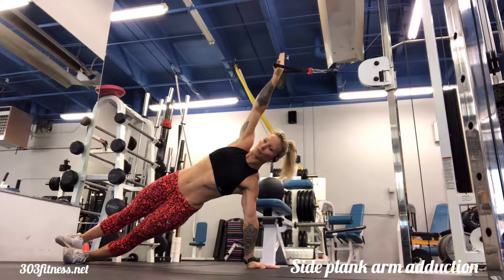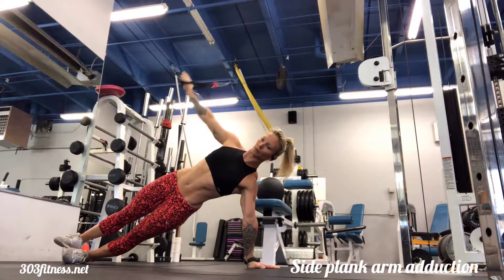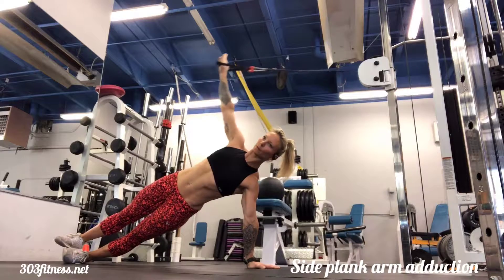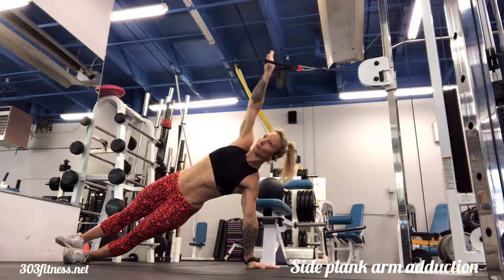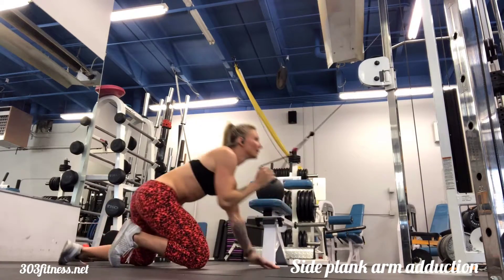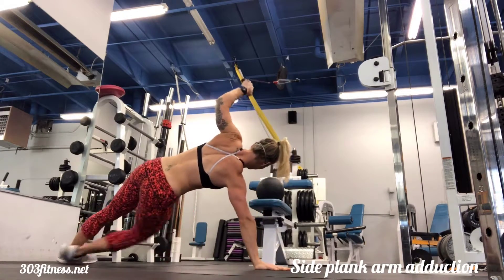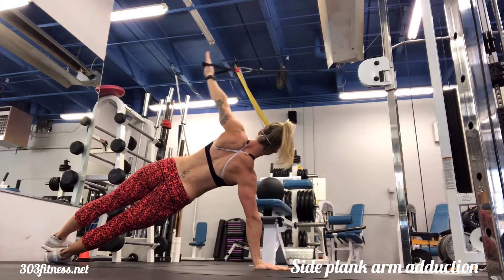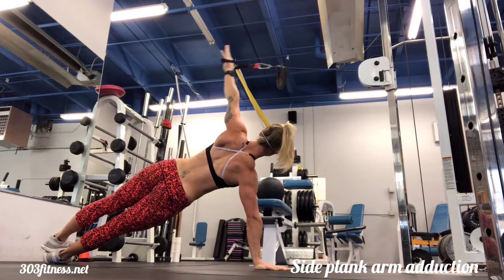Side plank arm adduction:::303 Fitness:::